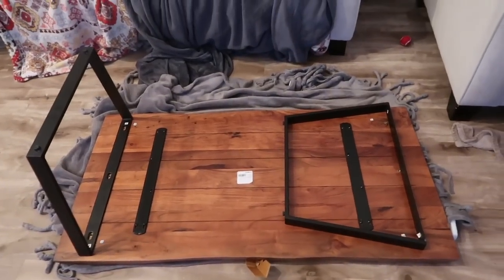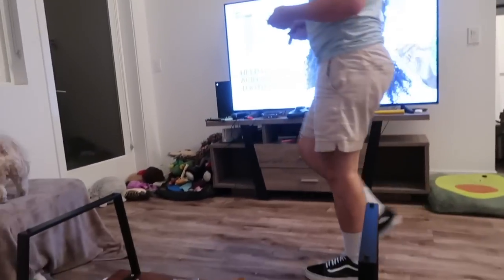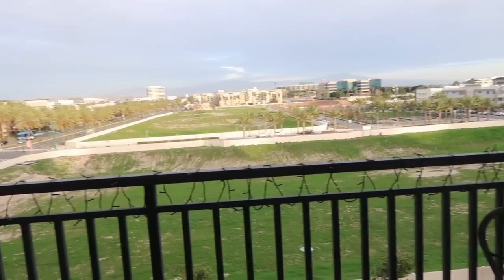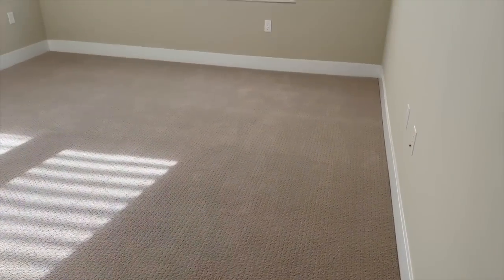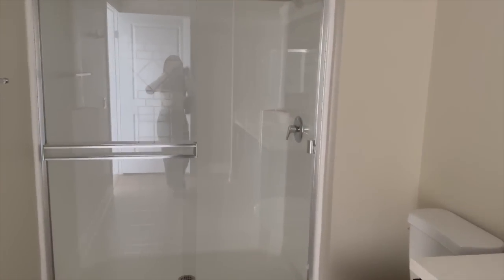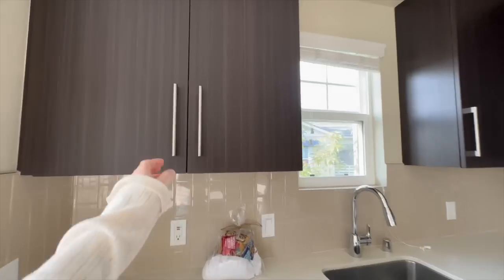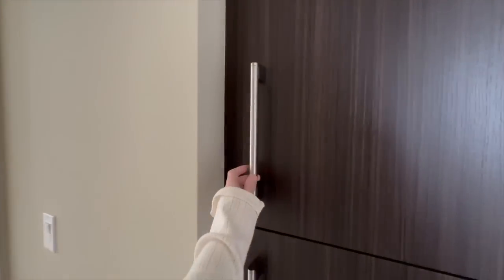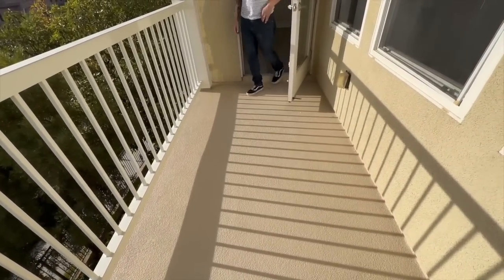MY (NEW) EMPTY APARTMENT TOUR! *MOVING VLOG*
my brand new empty apartment tour (2023) , fully decorated aesthetic apartment tour coming soon!